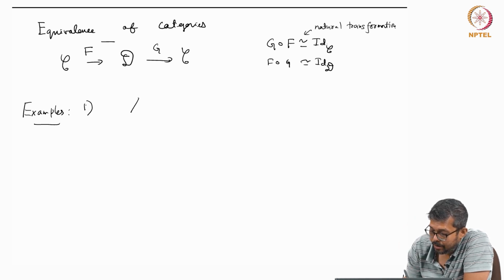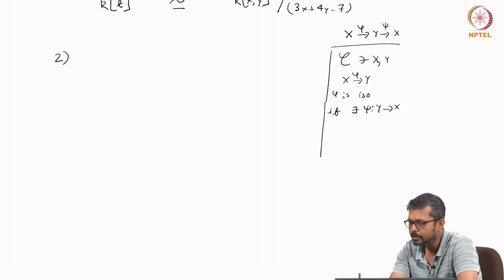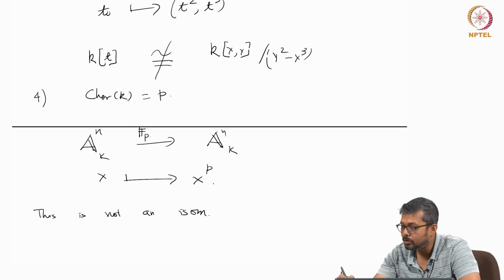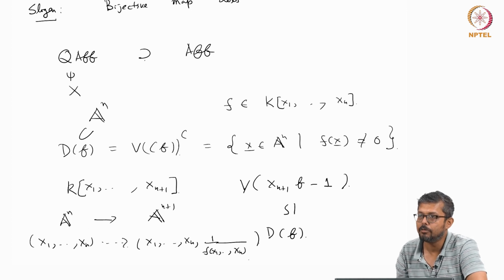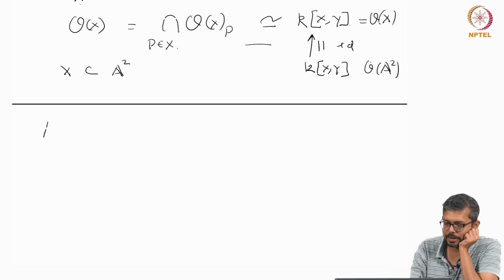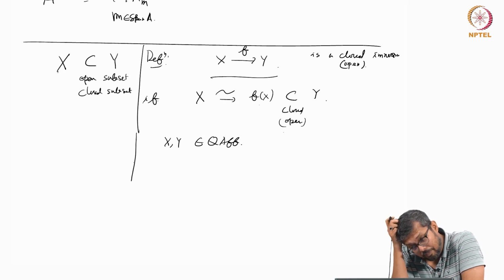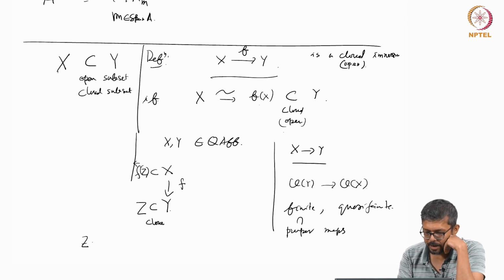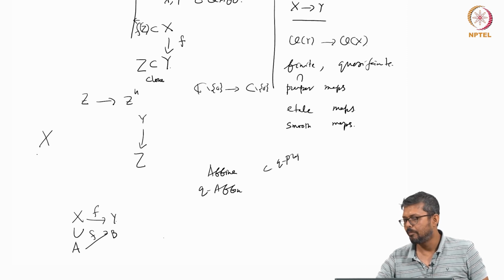Some Examples, Open Immersions & Closed Immersions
"Some Examples, Open Immersions,
Closed Immersions"